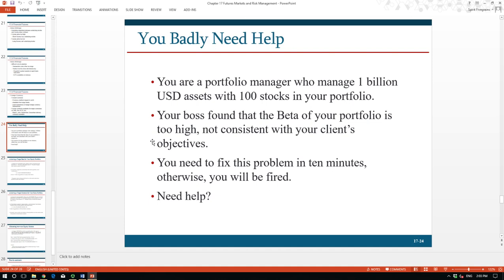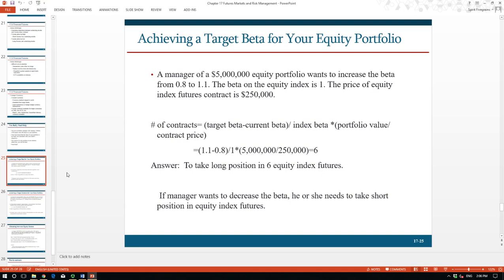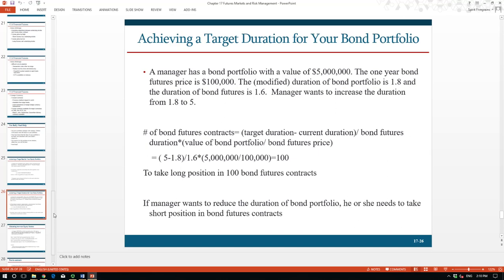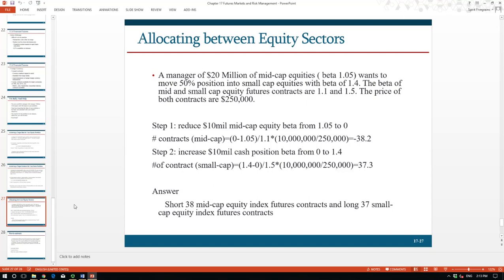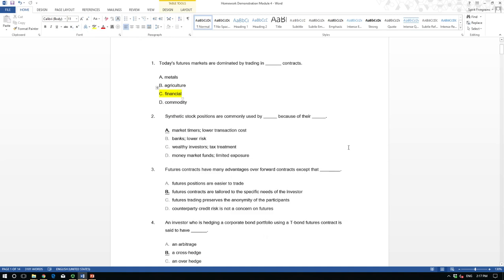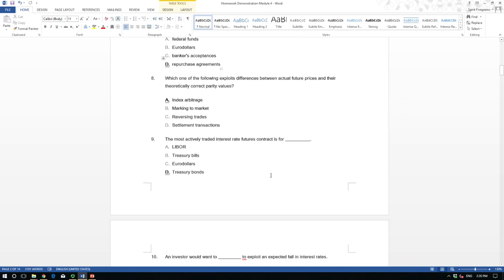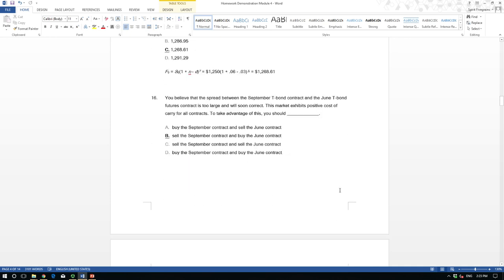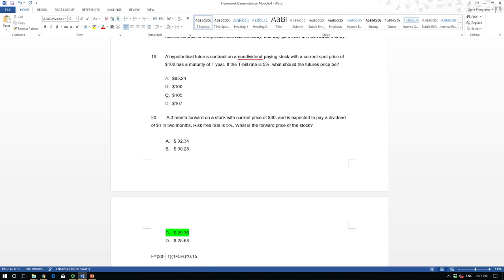Module 4 Video Ch17 Futures Markets and Portfolio Management